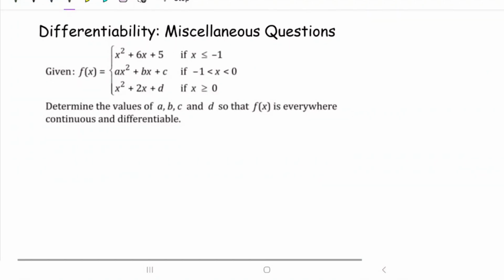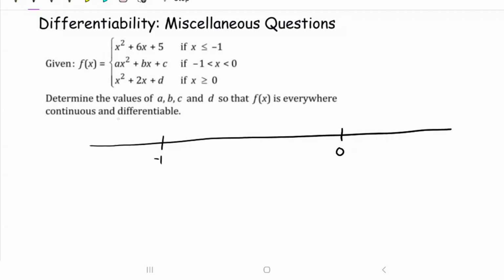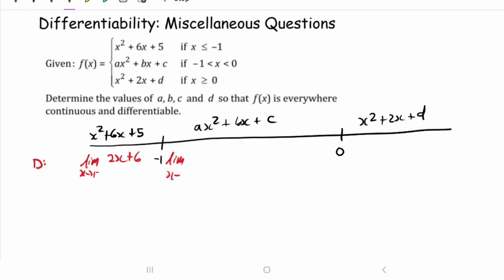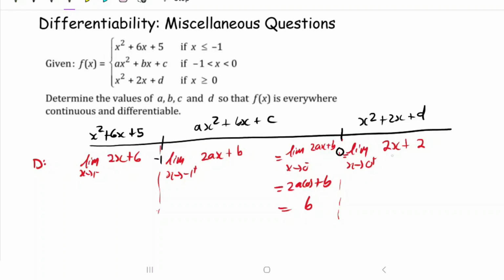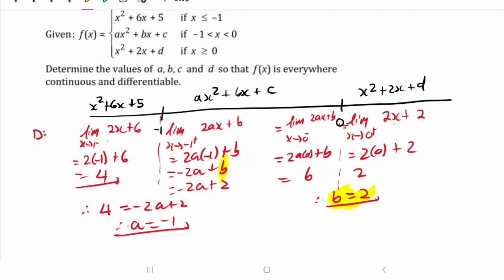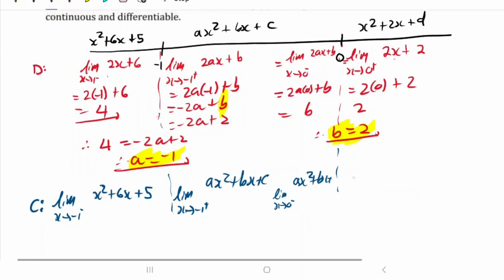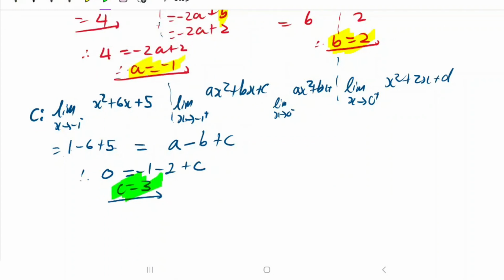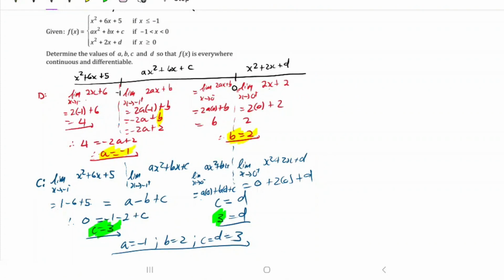Differentiability 4 Questions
Title: Demystifying Differentiability in Calculus: Quick Guide

Description:
Discover the crucial concept of differentiability in calculus with this concise tutorial! In this video, we delve into the fundamentals of differentiability and how it relates to functions. Learn how to identify differentiable points, grasp the concept of the derivative, and explore the implications of differentiability. With clear explanations and practical examples, you'll gain the confidence to master the concept of differentiability in calculus. Watch now and elevate your mathematical knowledge to new heights!